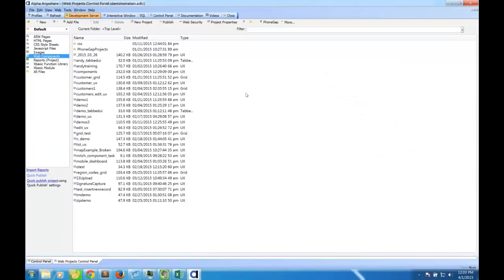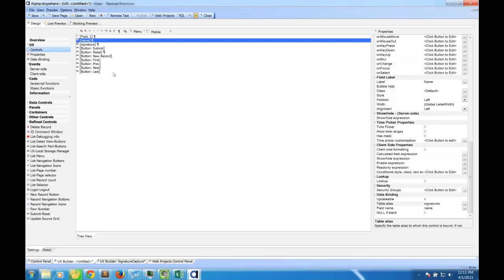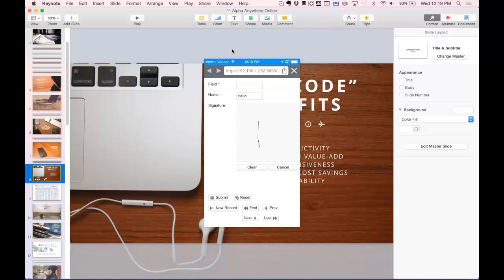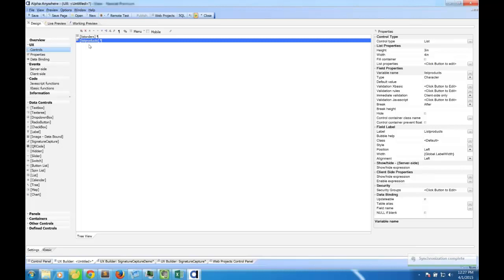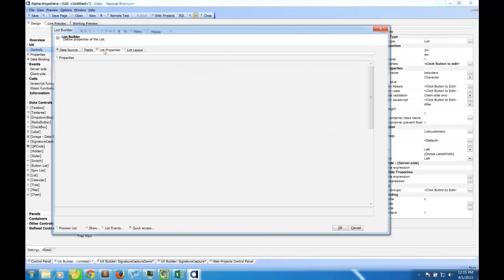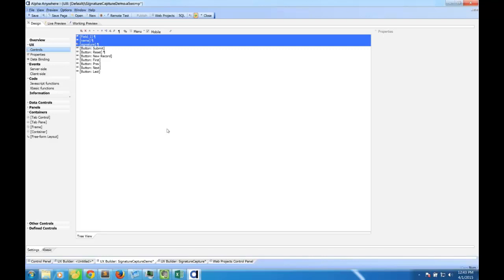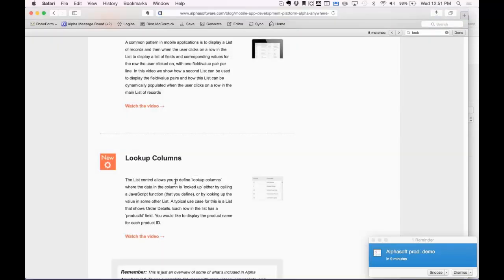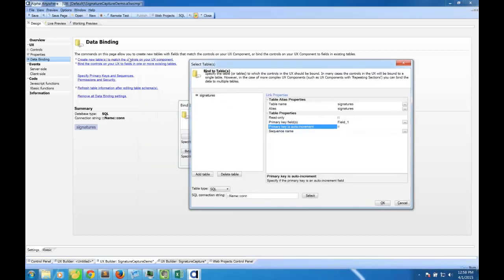Alpha Anywhere Demo and Q&A 4-1-15